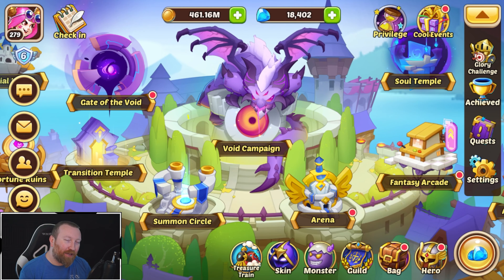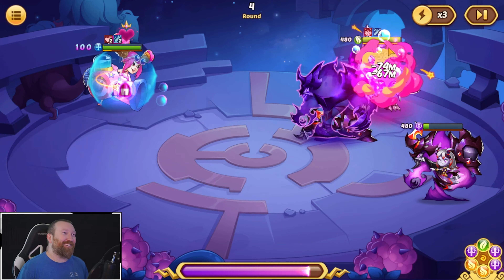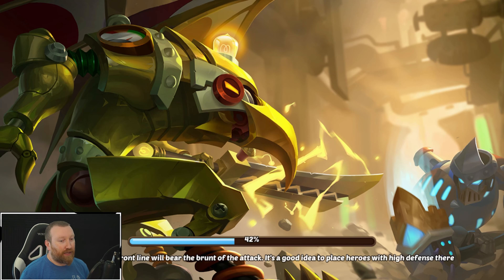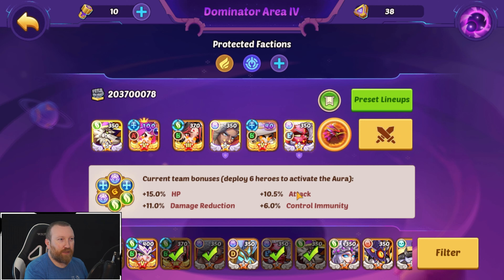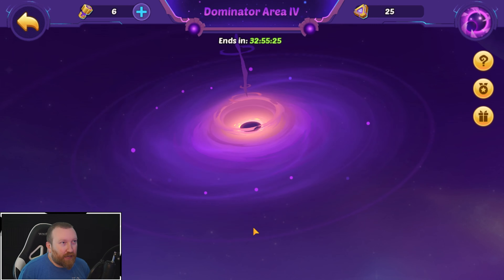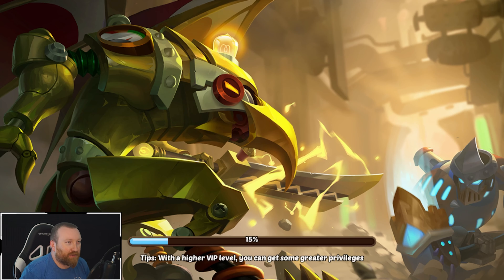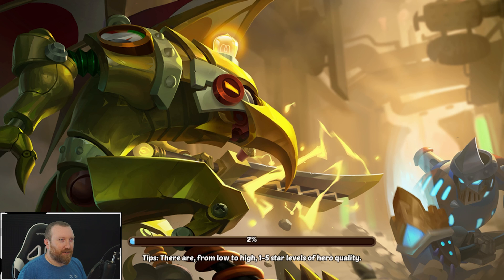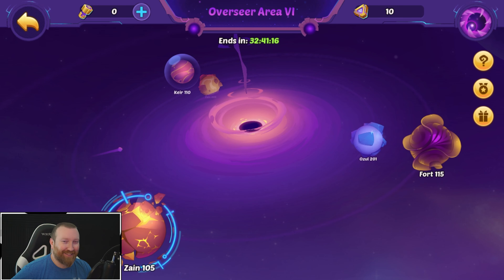Idle Heroes - OVERSEER with a Giant Killer PENNY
Hey everyone, it is fun to see what old school heroes can do in a Transcendence hero Meta that we live in. Penny absolutely ROCKED the enemies with round 1 insane damage!!!